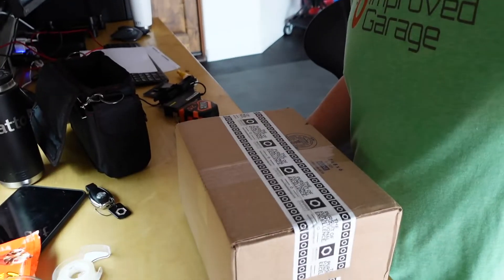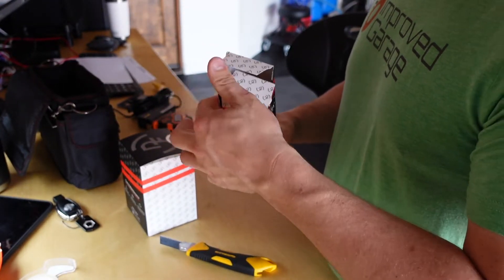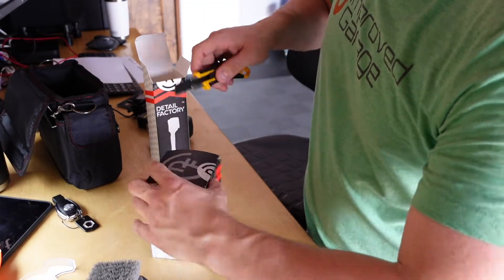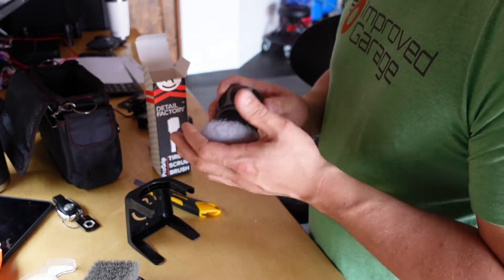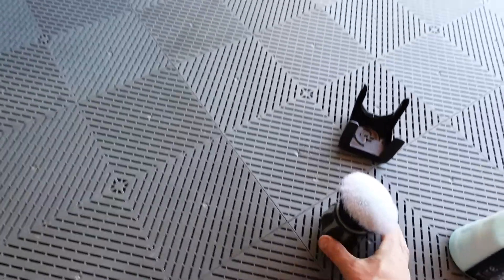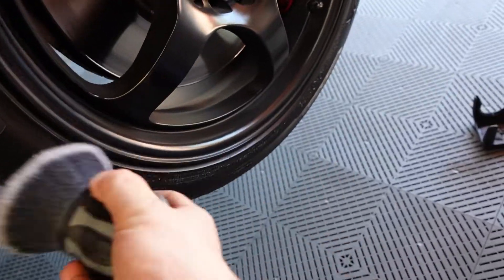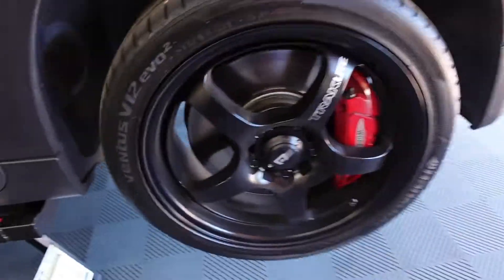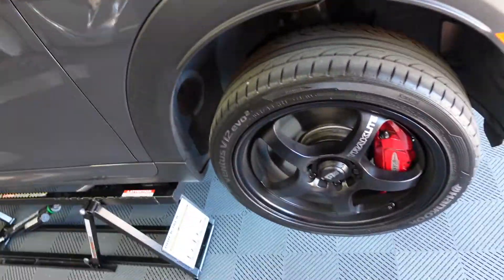IG277 detail factory curveball brush